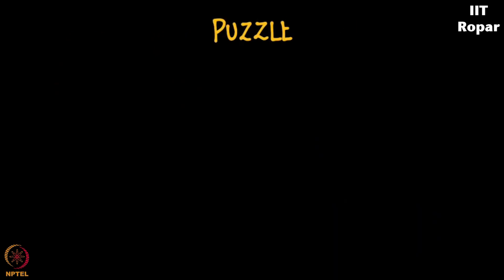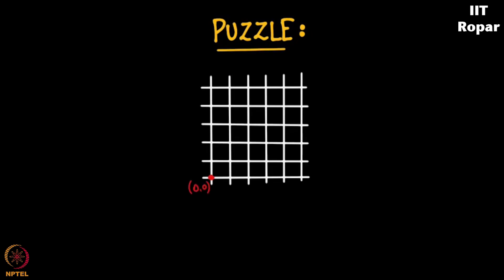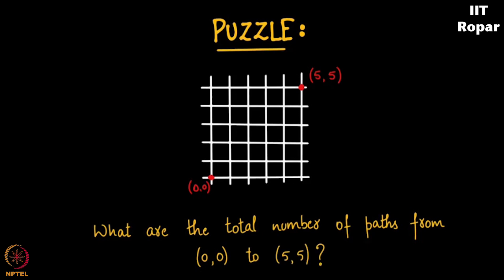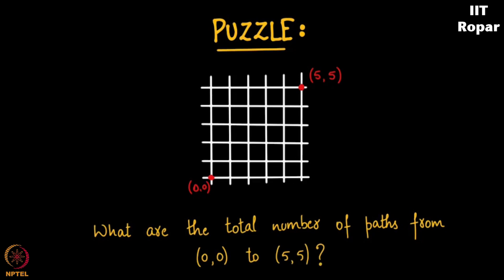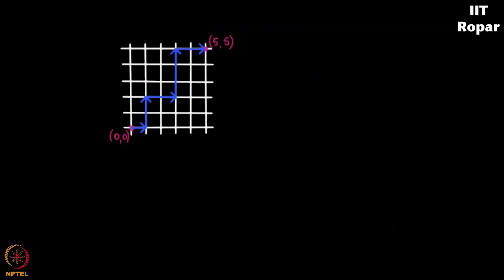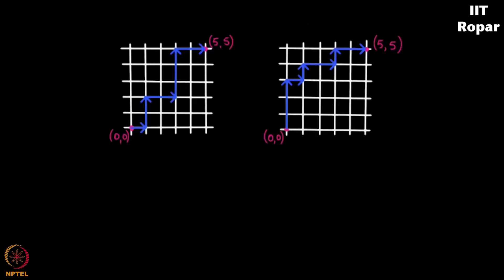Catalan Numbers - Part 1